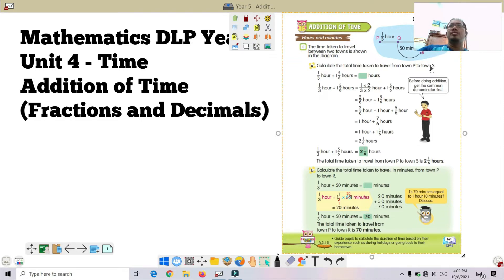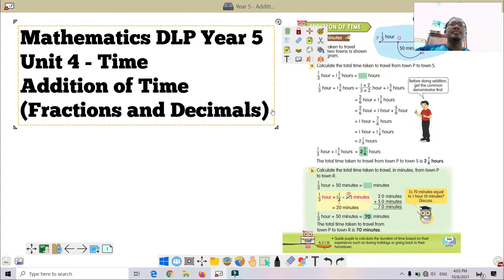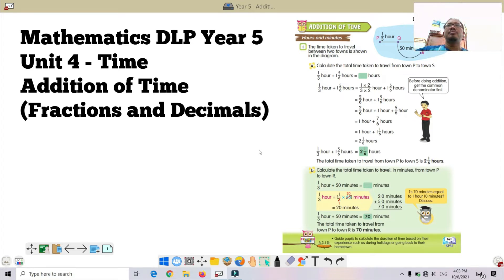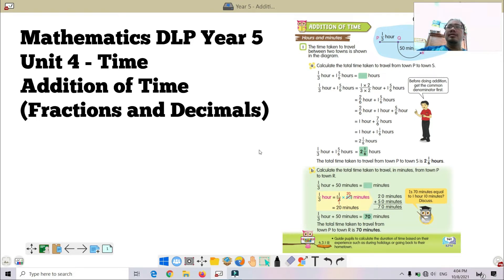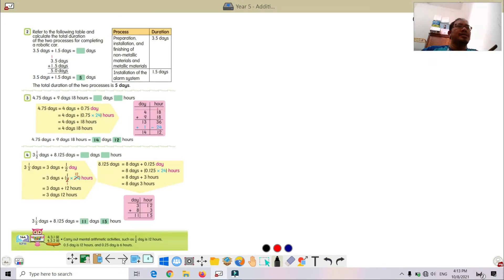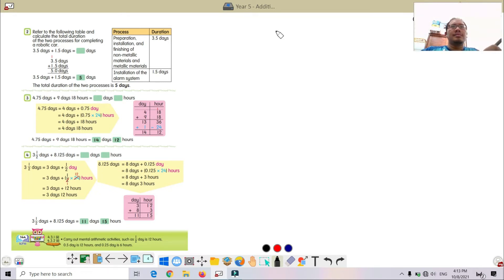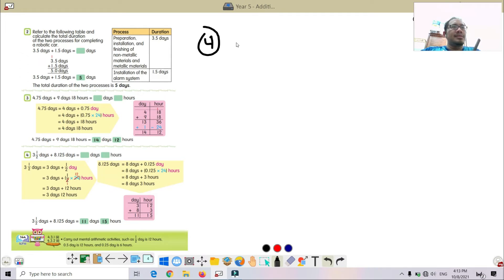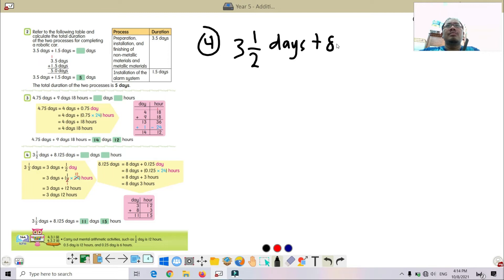MATHEMATICS DLP || YEAR 5 || UNIT 4 || TIME || ADDITION OF TIME (FRACTIONS AND DECIMALS)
PdPR Kelas Math 5 Arif DLP pada 11 Ogos 2021 membincangkan Unit 4 Time: Addition of Time (Fractions and Decimals). Berikut adalah jawapan bagi soalan-soalan dalam Buku Sukses A+ m/s 54:

Jawapan m/s 54
1.  84 hours
2.  4 years 1 month
3.  4 decades 8 years
4.  8 centuries 6 decades
5.  30 years